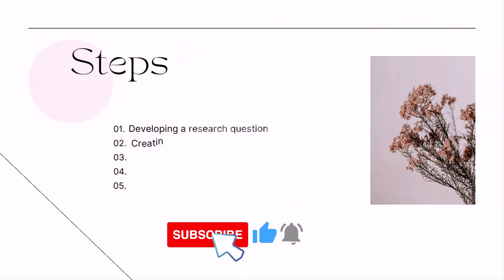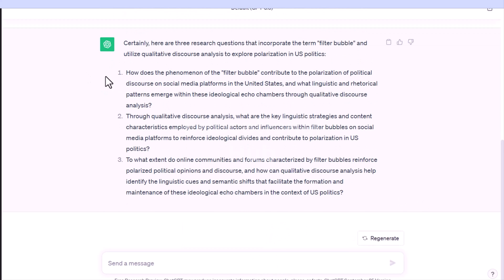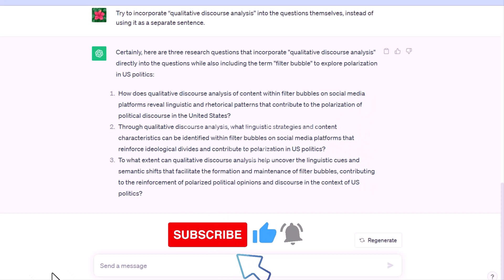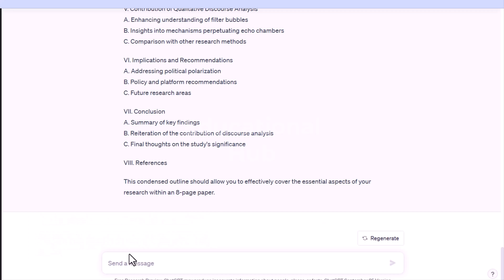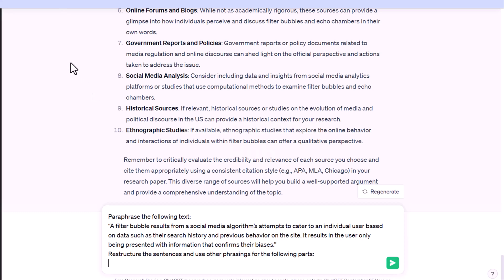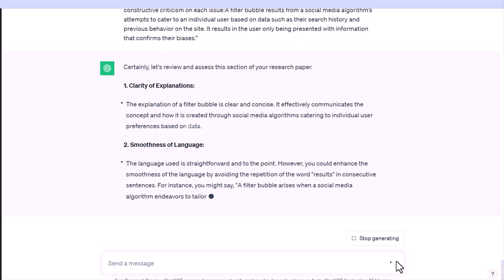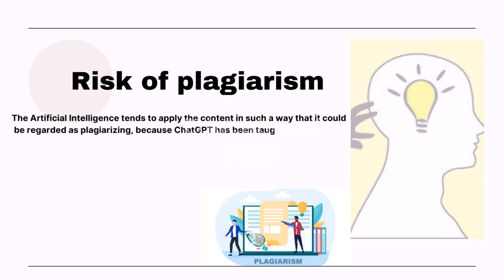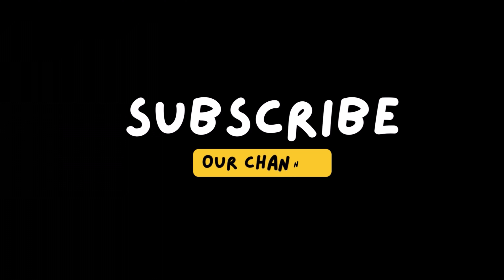How to use chat gpt for assignment || using chat gpt for Assignments | step by step guide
Links,
Blogspot.